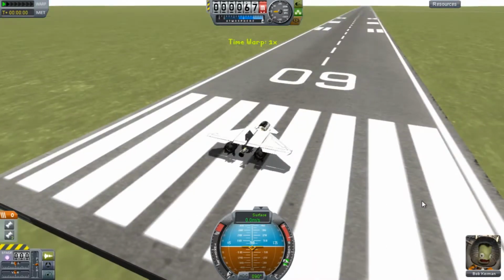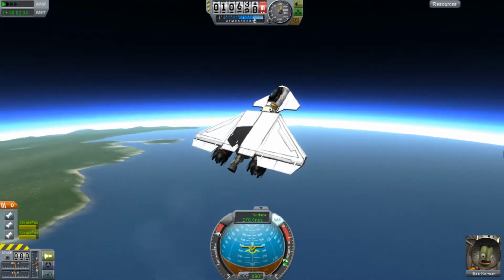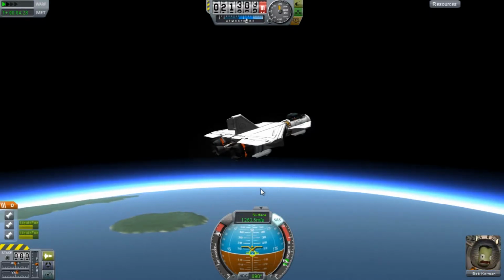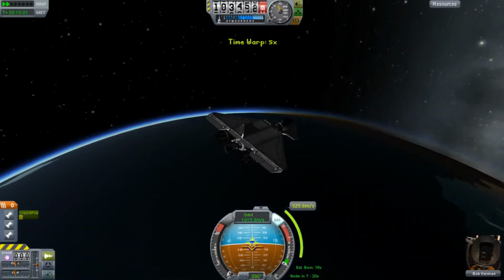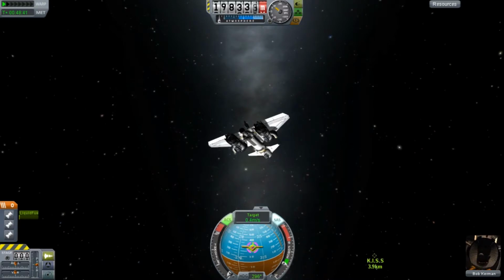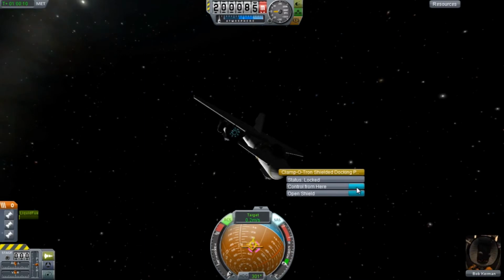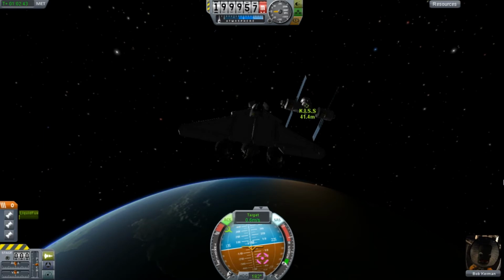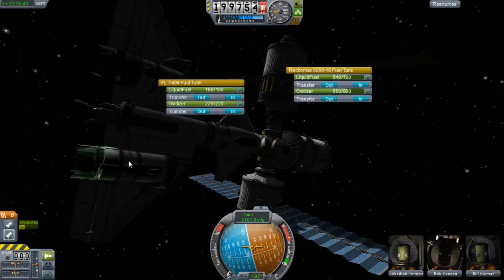The Procrastinaut Space Program 76 - Skylon can suck it!!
- Pleborian plays kerbal space program -

In this episode, I get a little bit cheeky and throw in the KW rocketry pack to use in our colonization of Duna